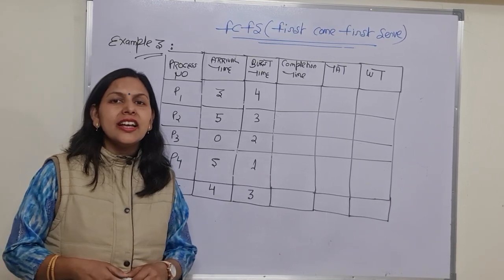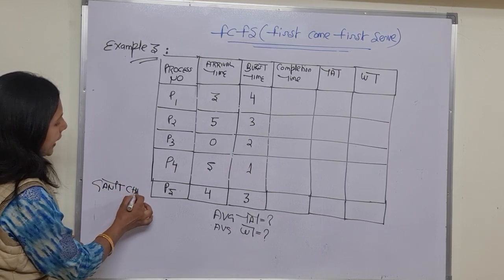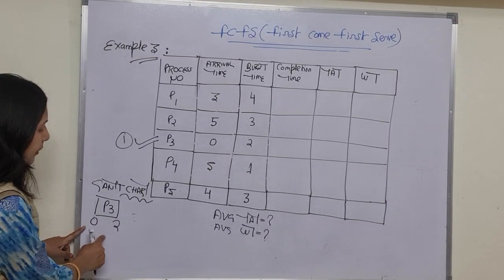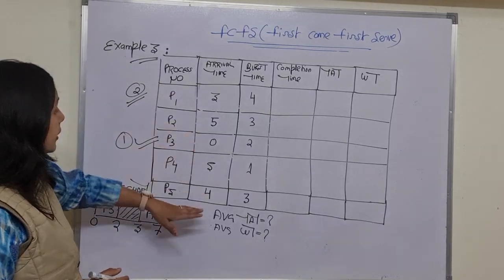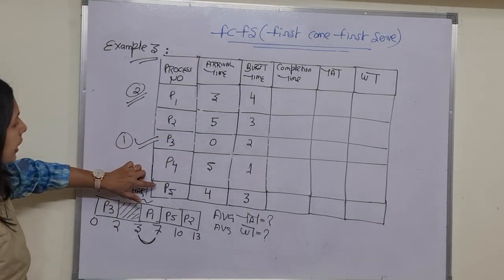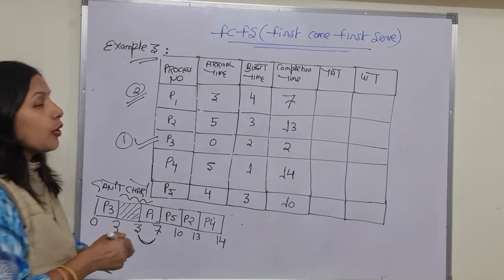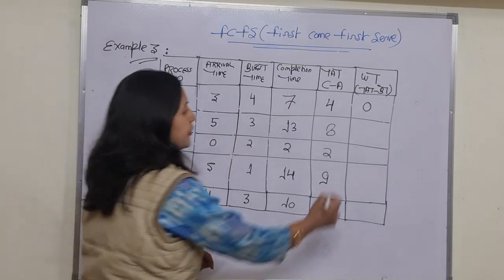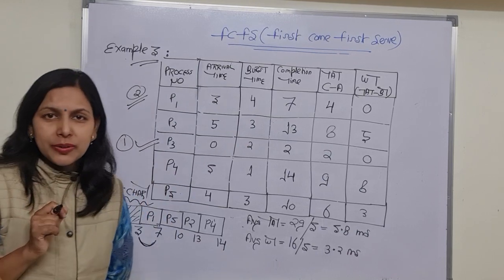FCFS algorithm 3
First Come First Serve Algorithm in an Operating System : Example 3